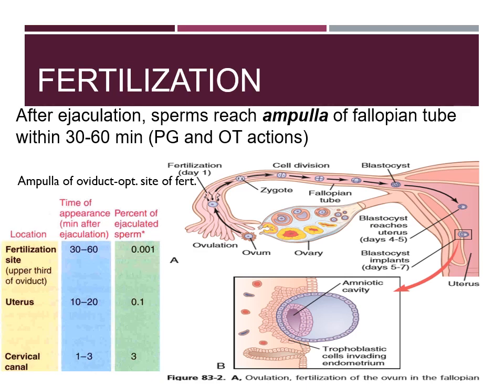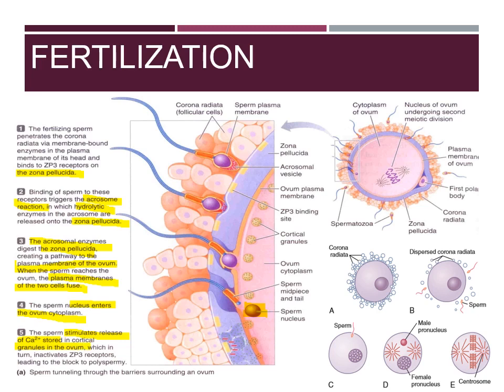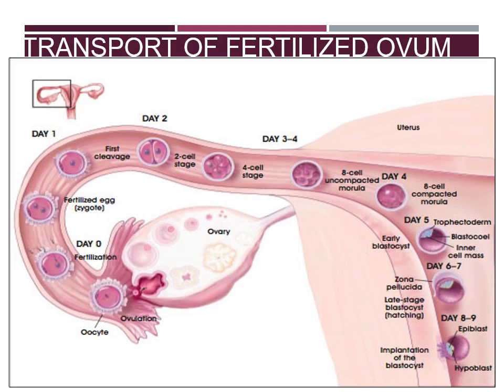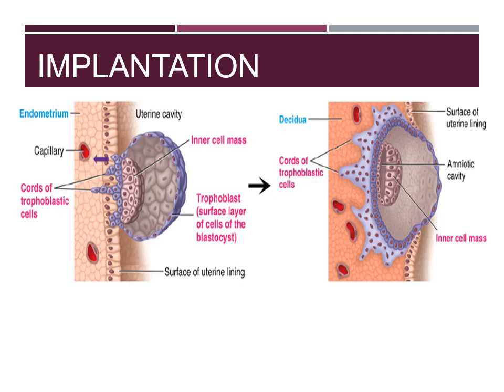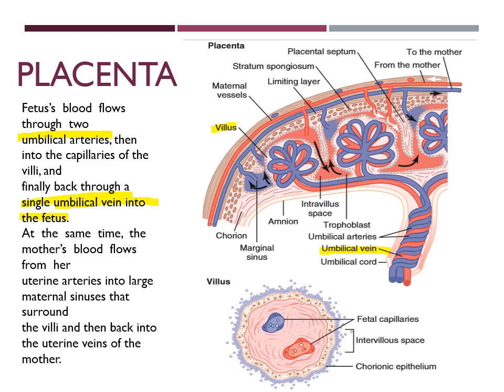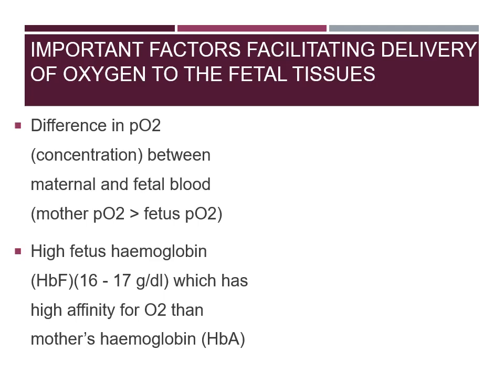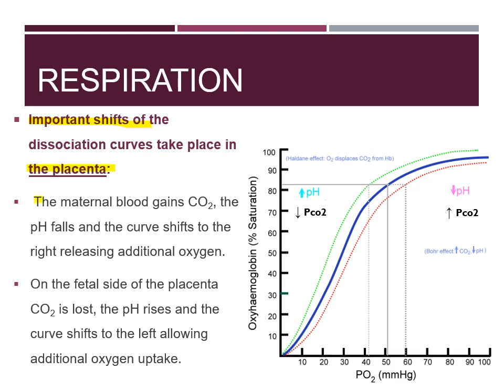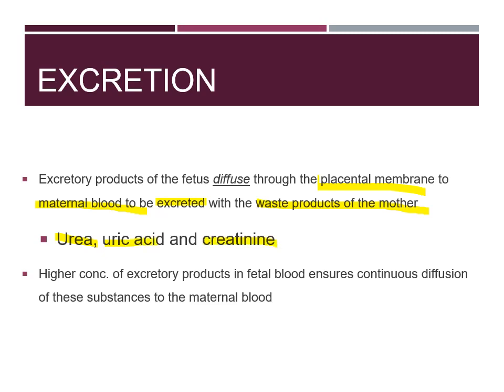Physiology 4 | GUS